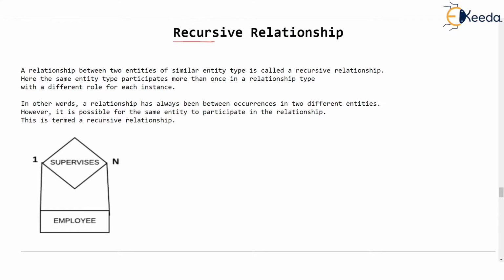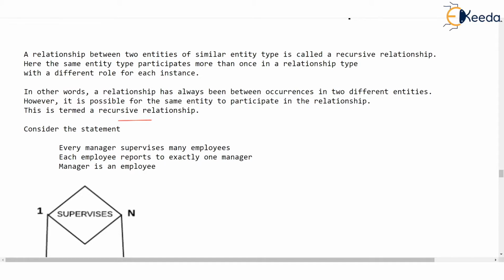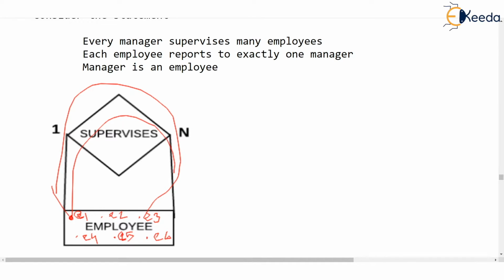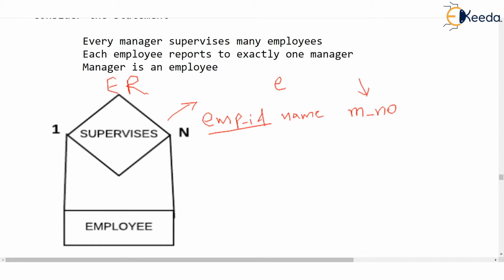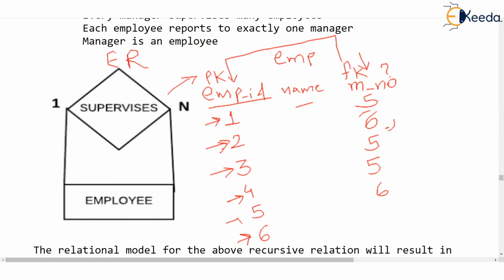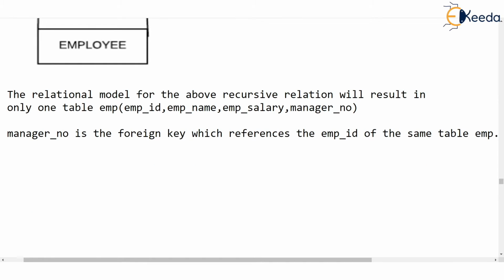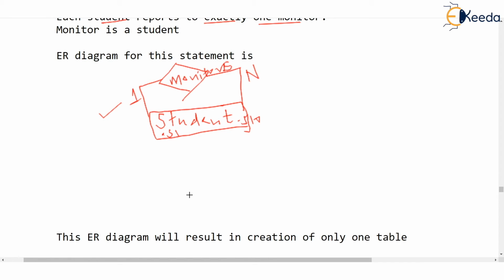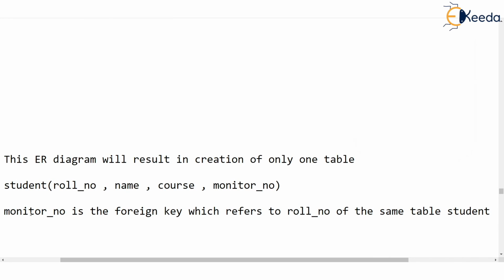Recursive Relationships: A Comprehensive GATE Database Guide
In today's video, we're diving deep into the fascinating world of databases. Specifically, we'll be exploring the concept of recursive relationships in databases.

🔍 What Is a Recursive Relationship in Databases?
A recursive relationship in databases occurs when a table is related to itself. This intriguing concept is widely used in various fields, including social networks, organizational charts, and more. Join us as we unravel the complexities and unveil the simplicity behind recursive relationships.

🧩 Key Topics Covered:

Understanding Recursive Relationships
Real-life Examples and Use Cases
Benefits and Challenges
Implementing Recursive Relationships in Database Design

Happy Learning.